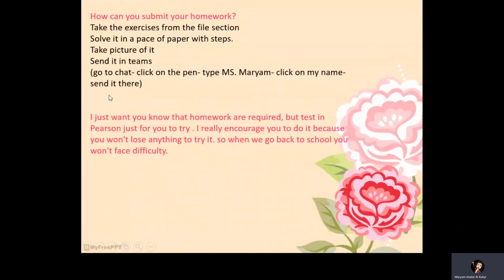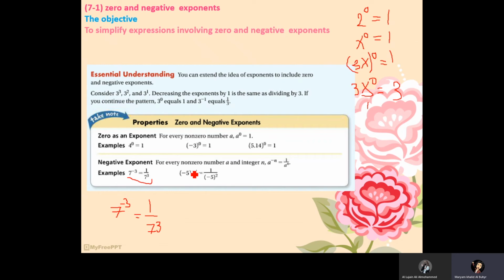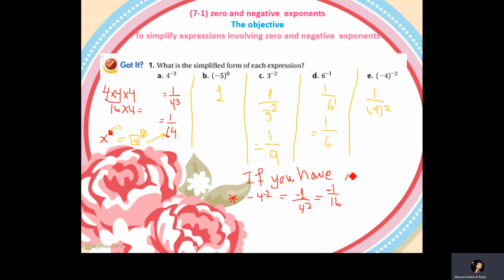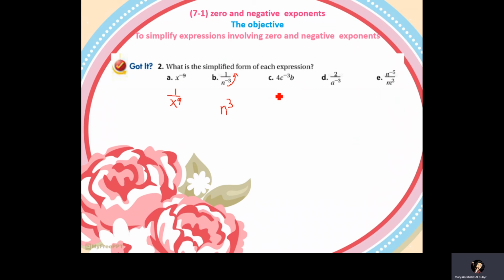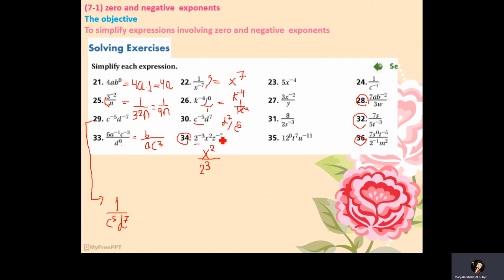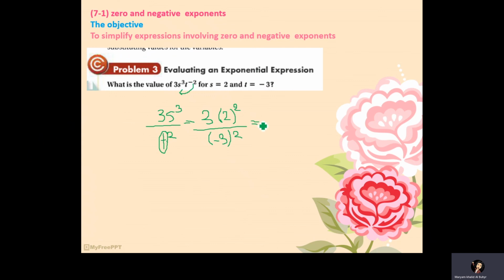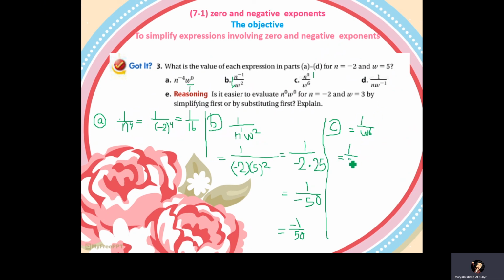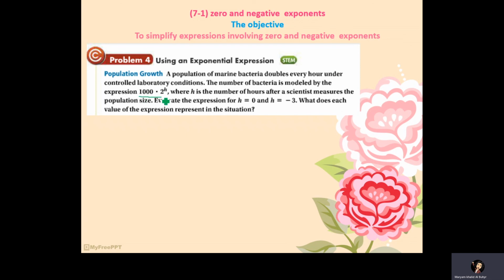7-1 zero and negative exponent